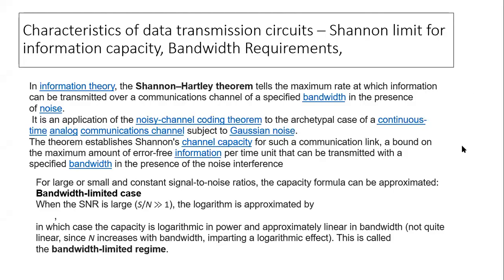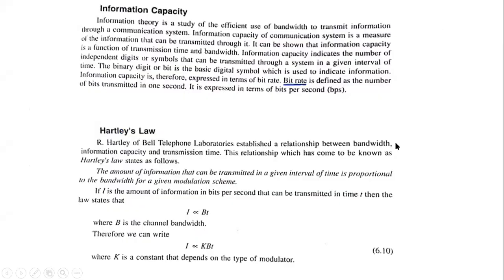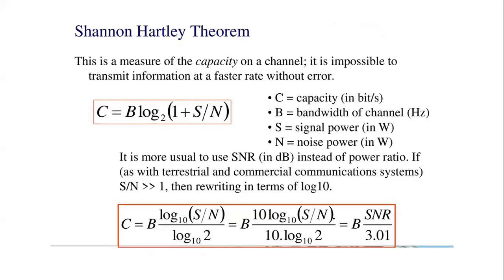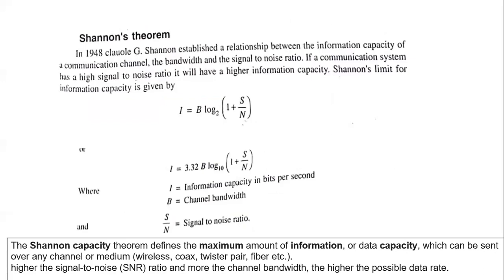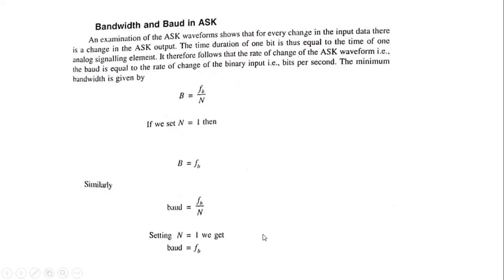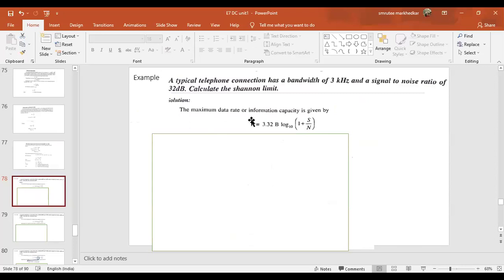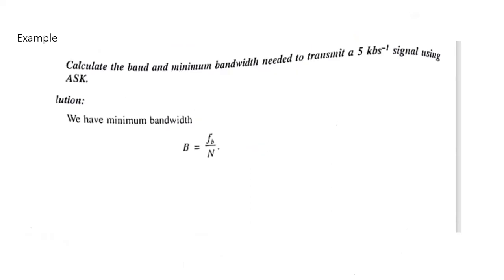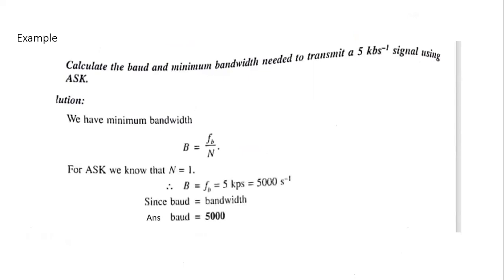problem solving unit 1